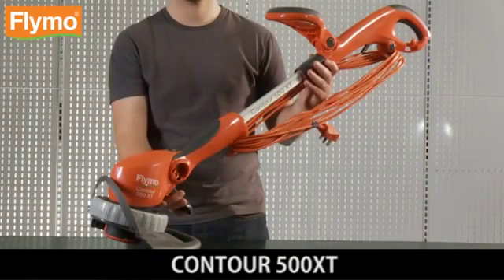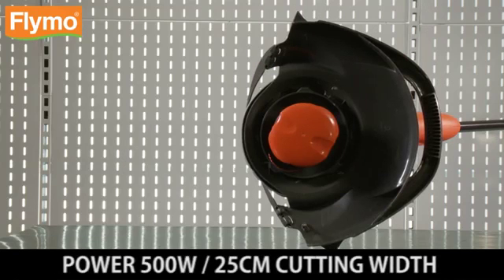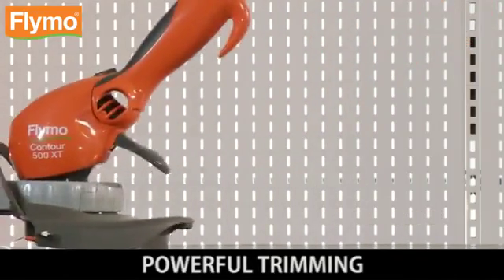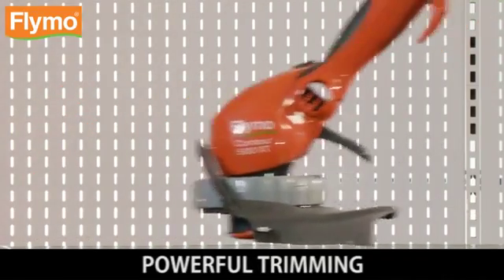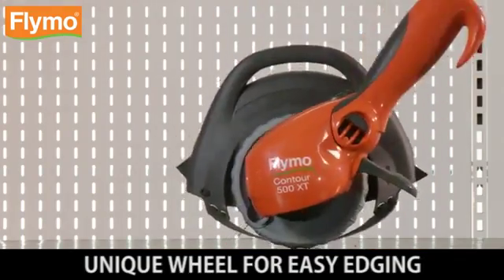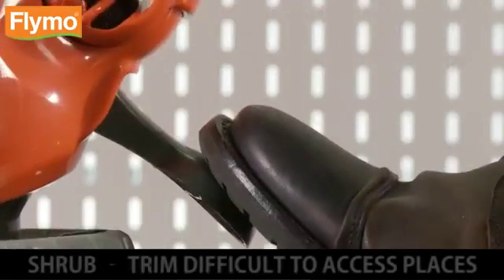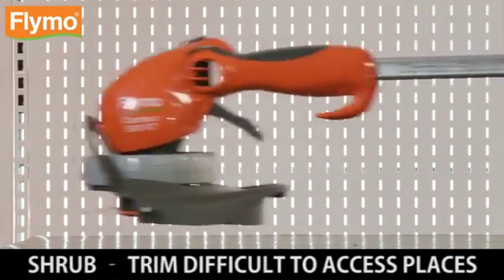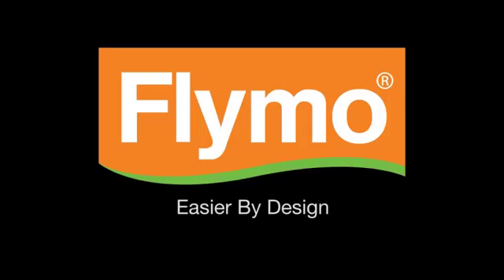Flymo Contour 500XT grastrimmer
Flymo grastrimmer. Telescopische steel, 12 meter kabel.